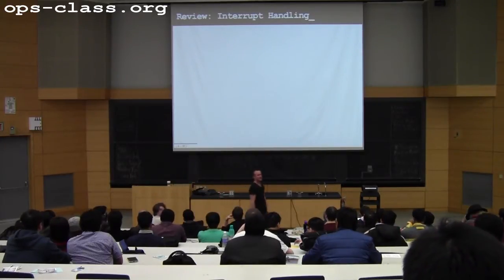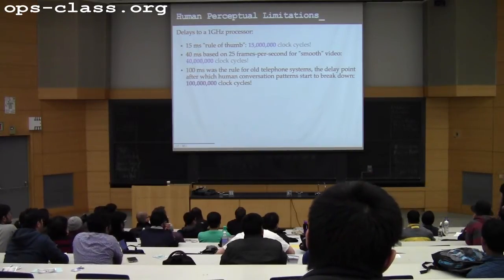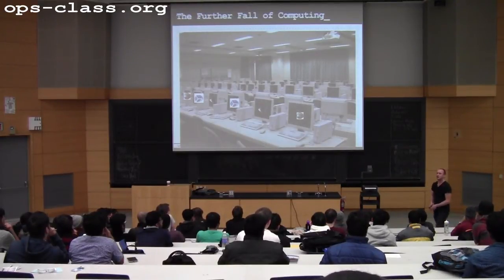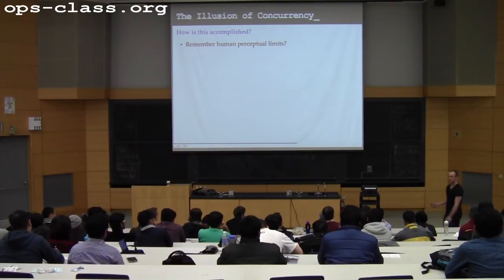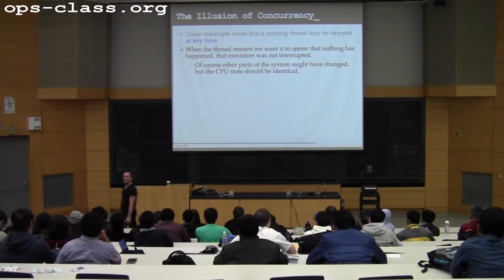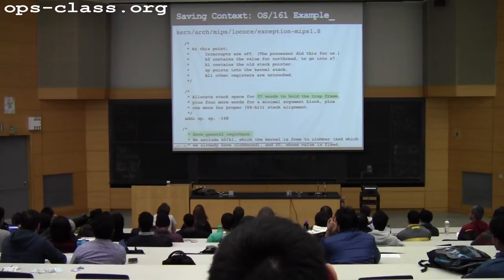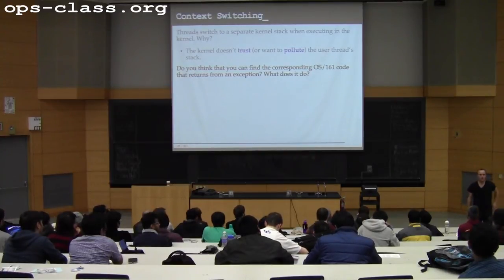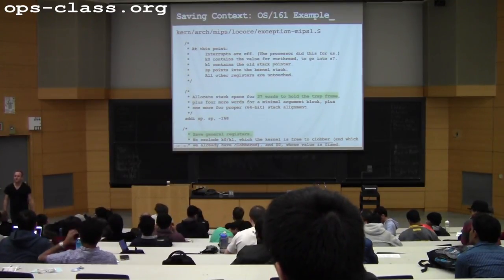18 Feb 2015: Context Switching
Discussion of the reason for and overheads associated with context switching.